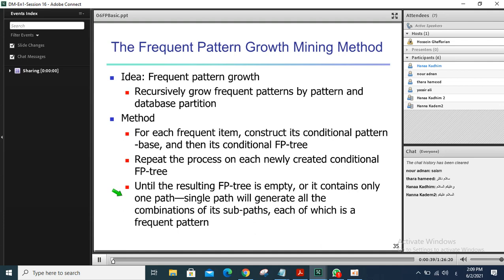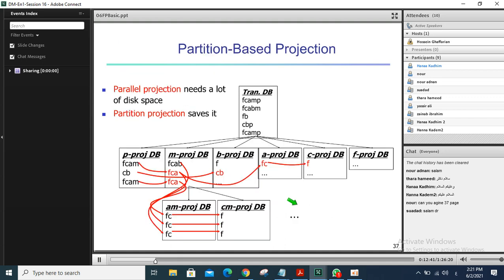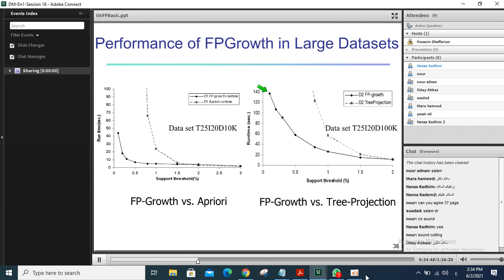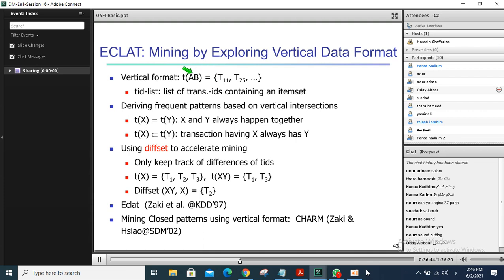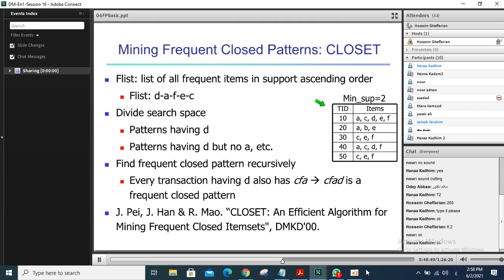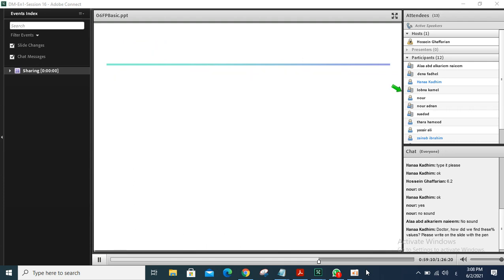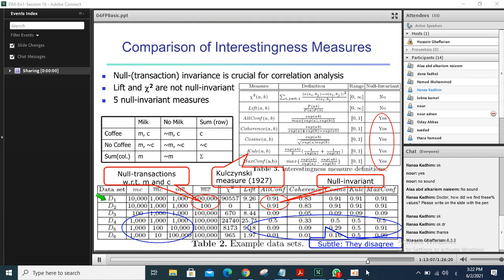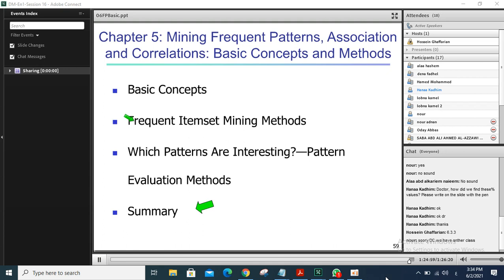Datamining chapter6 part3 Lectur 16